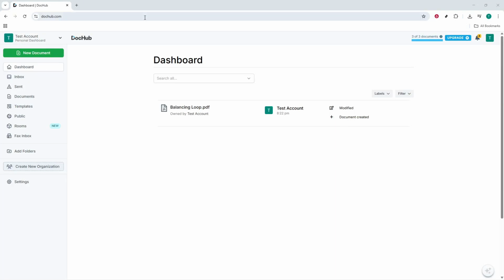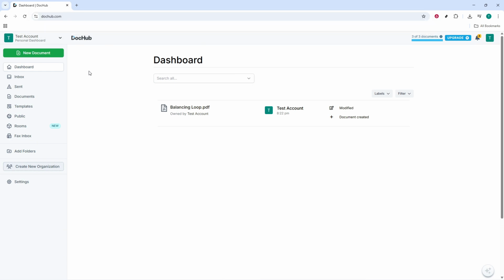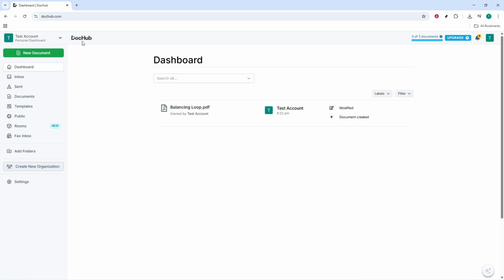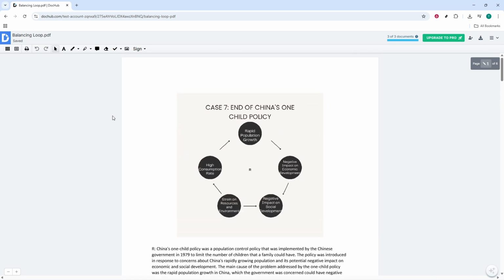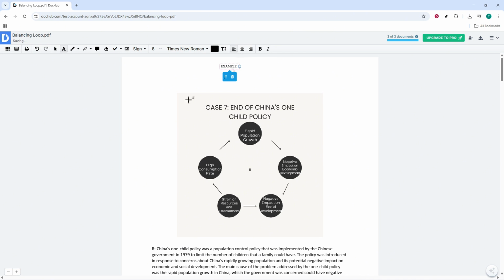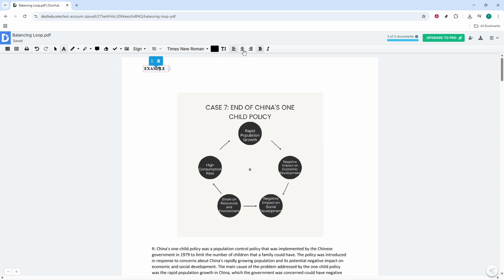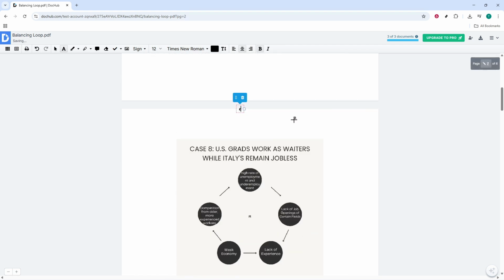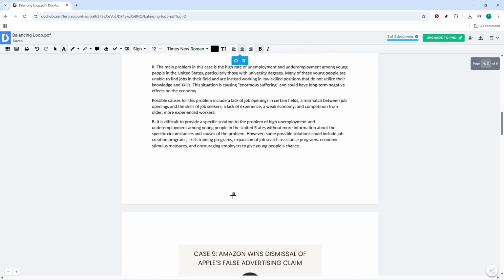How To Add Header And Footer In DocHub (Full Guide)